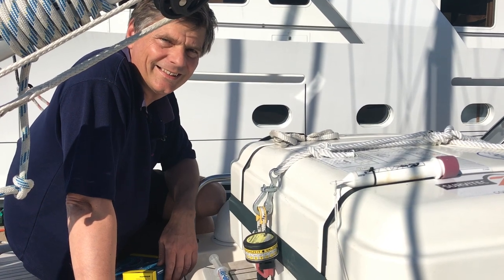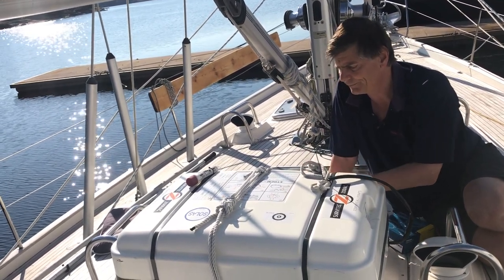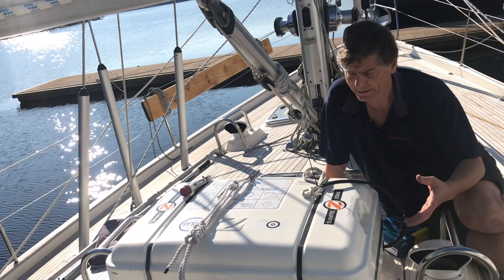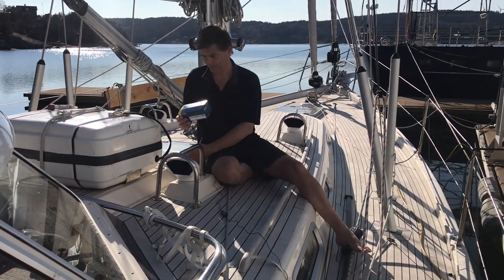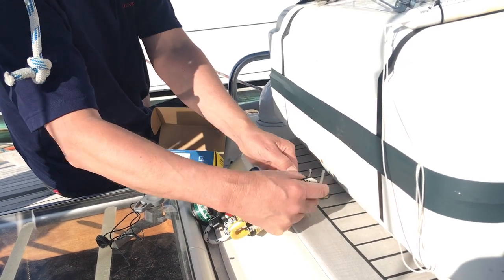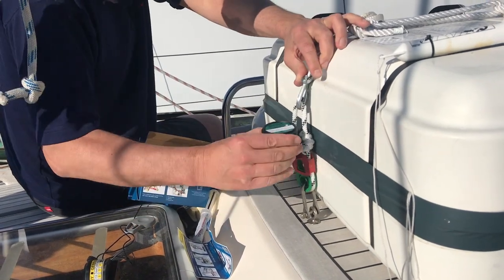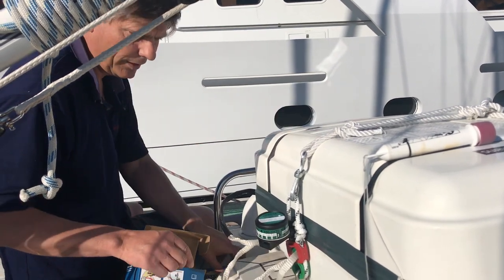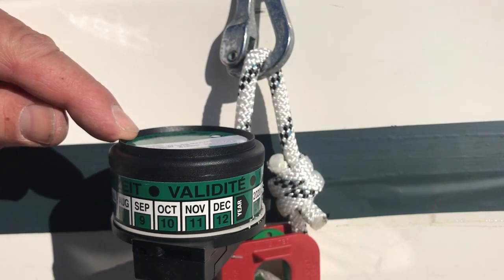How to install a Hammar H20 Small Raft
How to install a Hammar H20 Hydrostatic release unit for life raft  on a sailing boat.